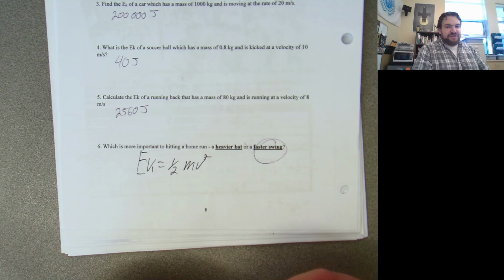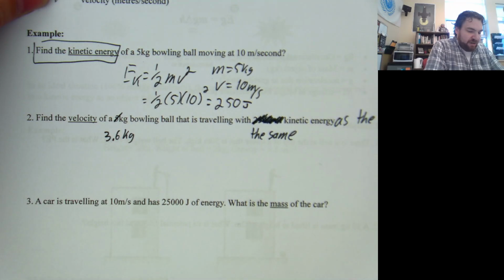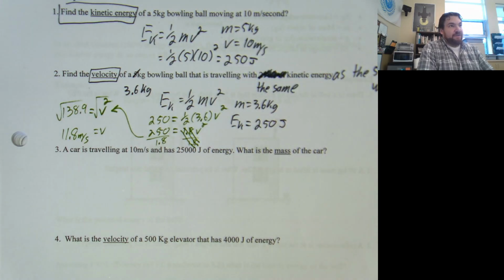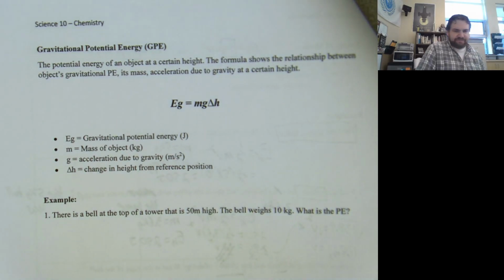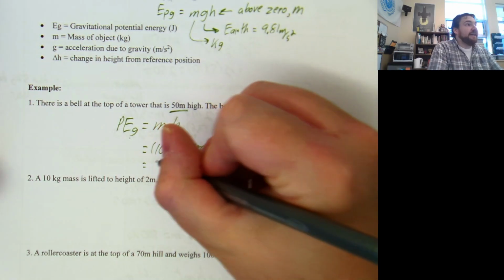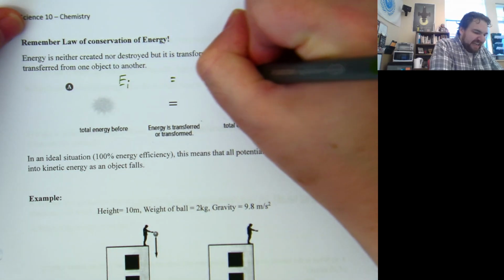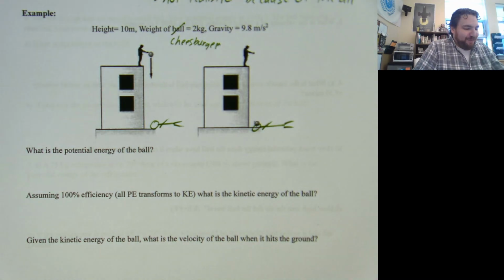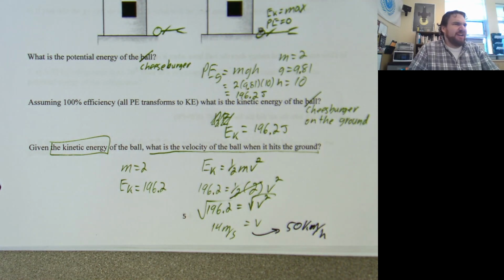2025 06 05 Block D